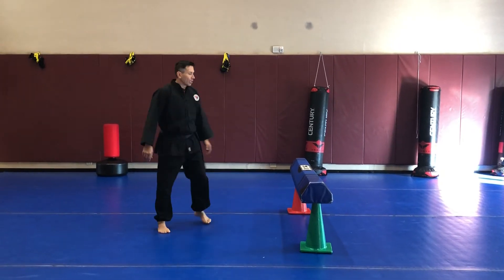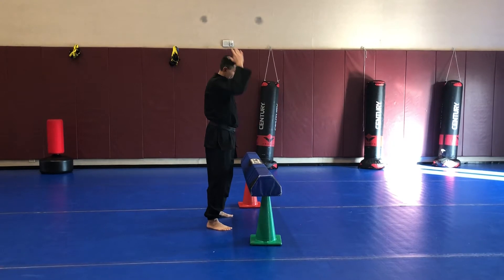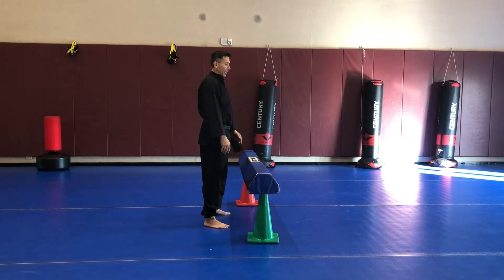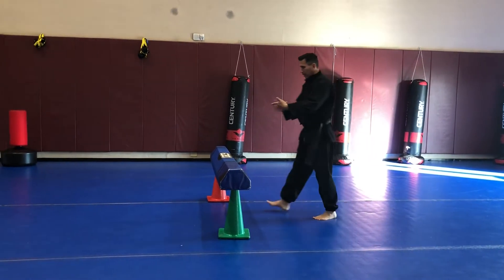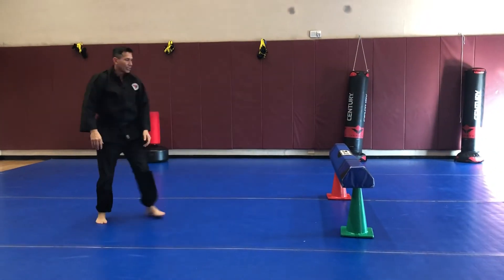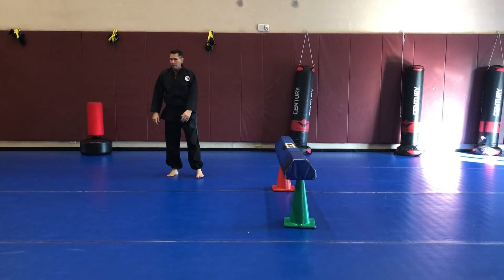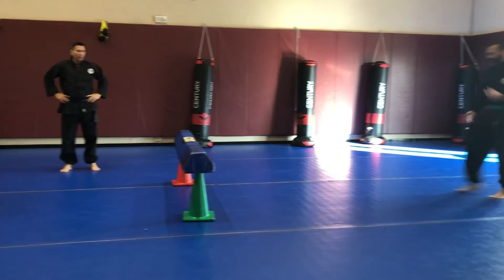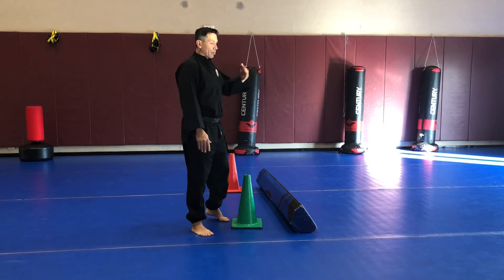Kung Fu - Monkey Dive Roll (Low Line)